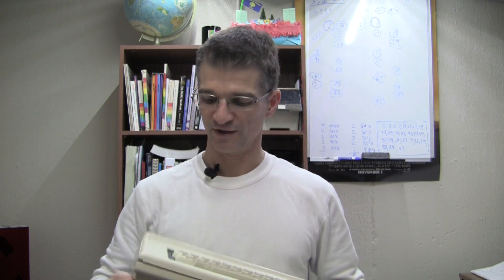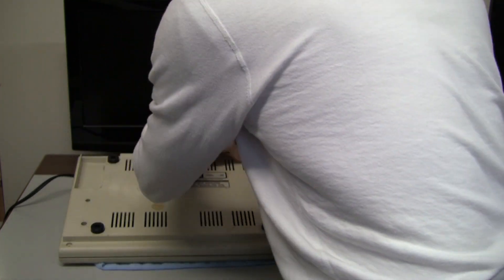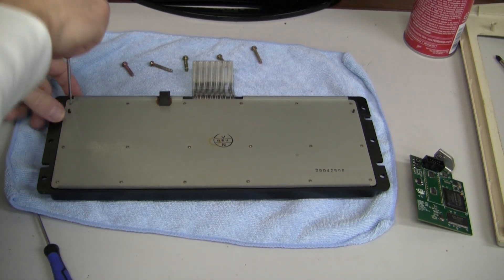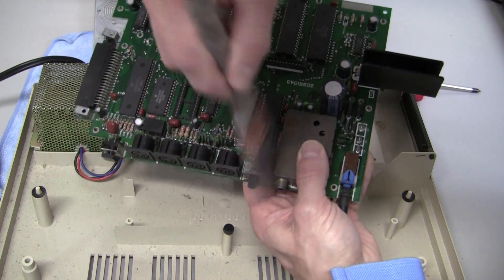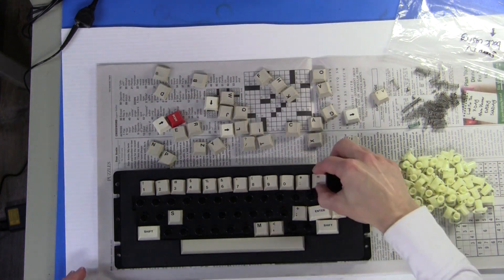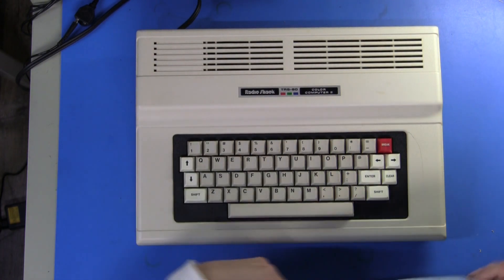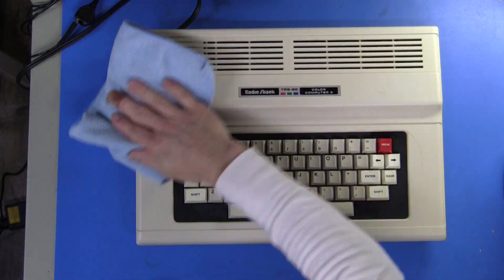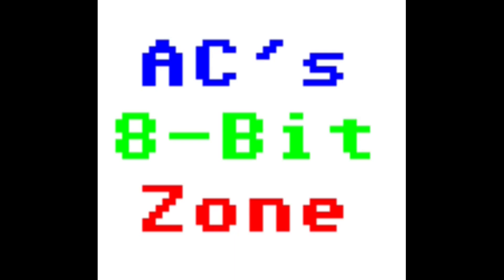I bought the worst Color Computer 2 on Ebay | still works after 40 Years | Fixing stuck keyboards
I wanted a shell that could be upgraded with new video, more RAM, and eventually a Coco 3 conversion.  It would be fine if several ICs were bad, or if it had missing ROM or RAM.  I mainly wanted a case, a keyboard, and main board where the PCB is in good shape and the connectors are solid.  It was actually a slight disappointment that it powered right up and had a clear display.  You really are hard pressed to find a non-working Color Computer.  If you ever do, it is quite fixable.  One place to find help besides at @acs8-bitzone651 is the coco Discord server.  It's a great place to discuss hardware, software, upgrades, mods, games, Nitros9, you name it.